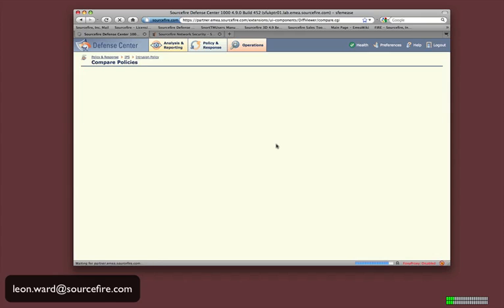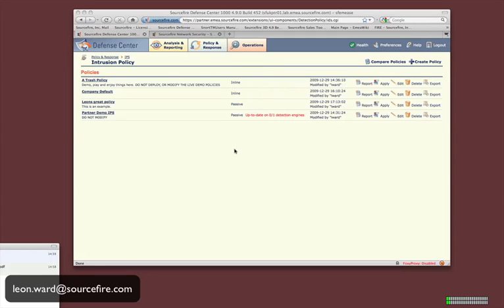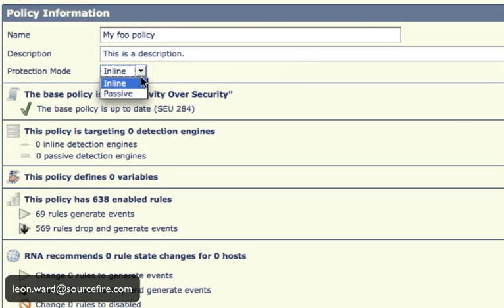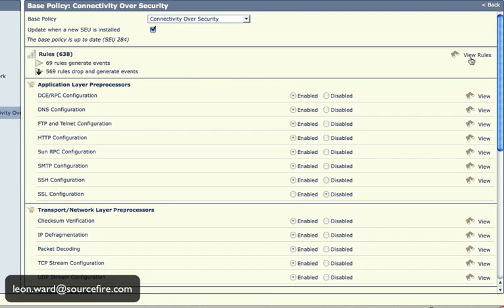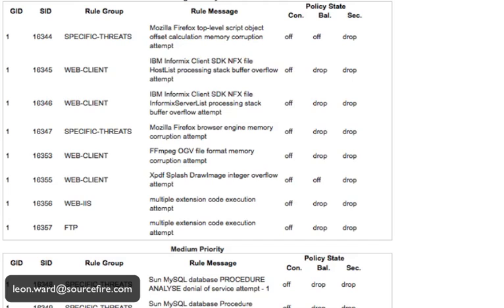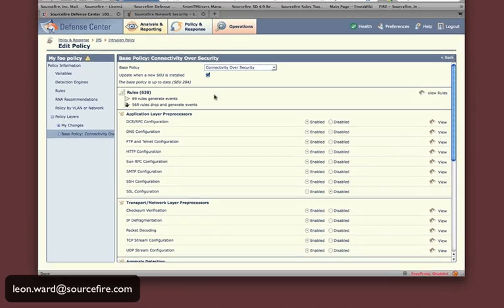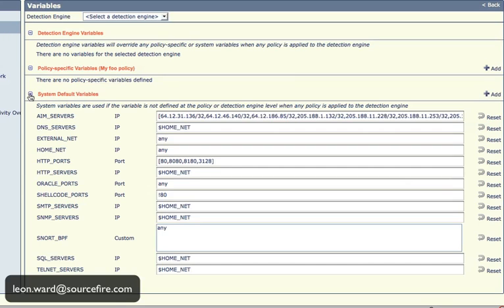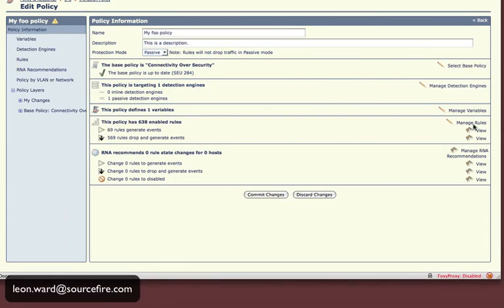Sourcefire Quick Tips: 4.9 Intrusion Policy Editor (Part I)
Our own Leon ward creates a two part video series reviewing the new policy management tools in 4.9.